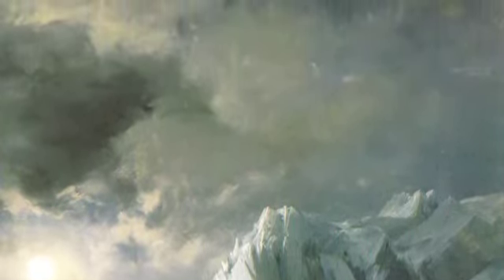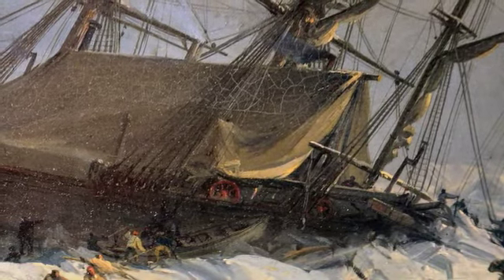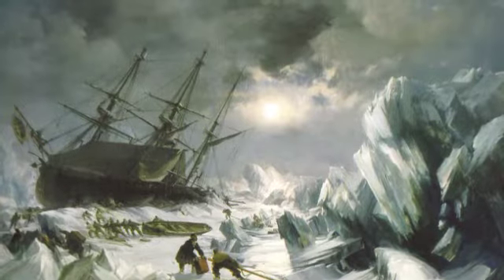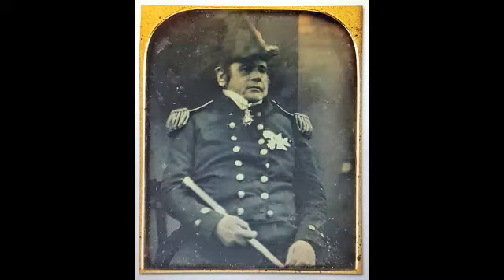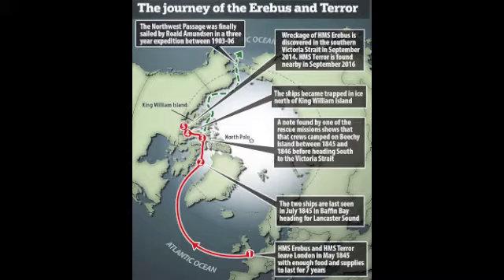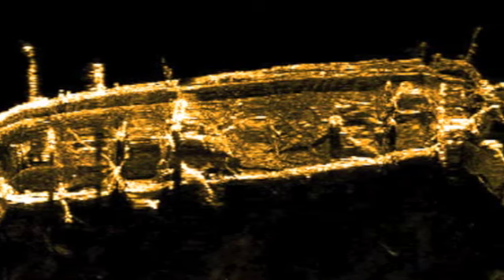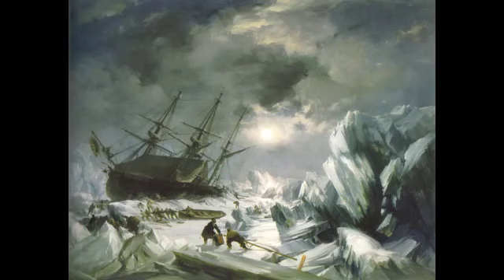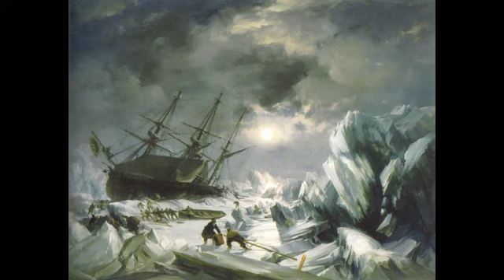The Crew of HMS ‘Terror’ Saving the Boats and Provisions of the Night of 15th March (1837)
Digital tour: The Crew of HMS ‘Terror’ Saving the Boats and Provisions of the Night of 15th March (1837), George Chambers.
Constructed by the Royal Navy and launched from a shipyard in southwest England, the HMS Terror was a bomb vessel that first saw service in the War of 1812 against the United States. Because bomb vessels were built to withstand the enormous recoil of their three-ton mortars, they were well-suited to Arctic service.
Learn more about the HMS Terror, and this work in our Masterworks collection in this week’s digital tour with John Leroux.
Visite guidée virtuelle (en anglais): L’équipage du NSM Terror sauvant les bateaux et les provisions dans la nuit du 15 mars (1837), George Chambers.
Le navire de Sa Majesté Terror, un navire bombardier, fut construit par la Royal Navy dans un chantier du sud-ouest de l’Angleterre et servit la première fois lors de la guerre de 1812 contre les Étas-Unis. Puisque les navires bombardiers étaient conçus pour resister au considerable de mortiers de trois tonnes, ils convaient particulièrement bien à la navigation dans l’Arctique.
Apprenez-en plus sur NSM Terror, et cette oeuvre dans notre collection de chefs-d’oeuvres pendant la visite guidée virtuelle de cette semaine avec John Leroux.